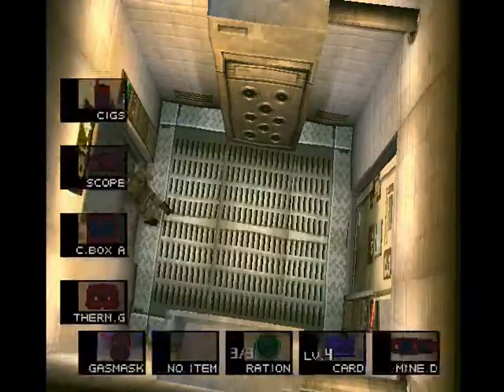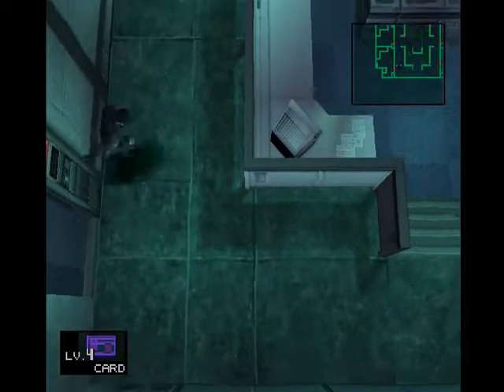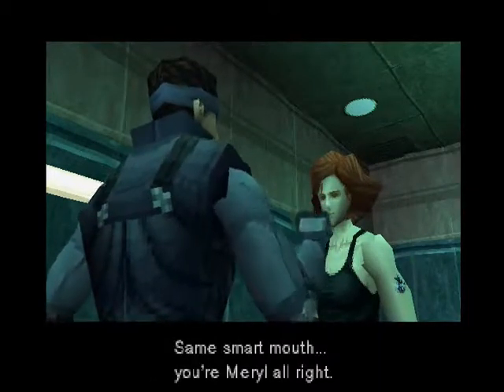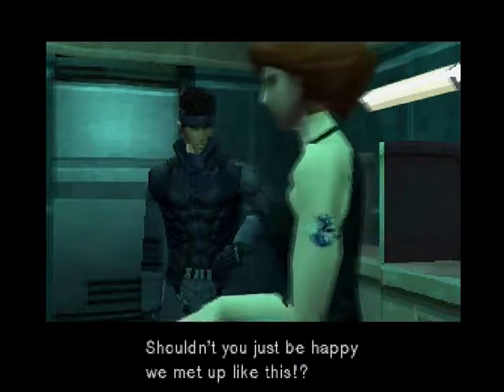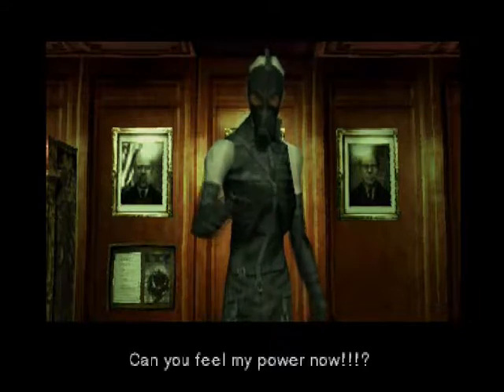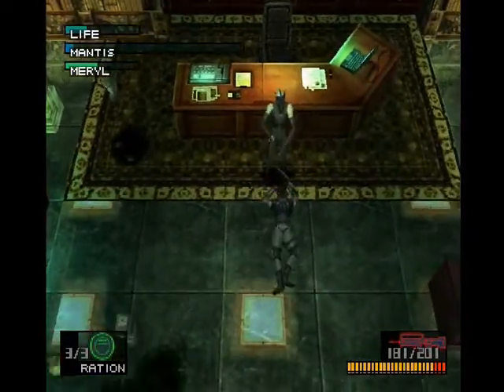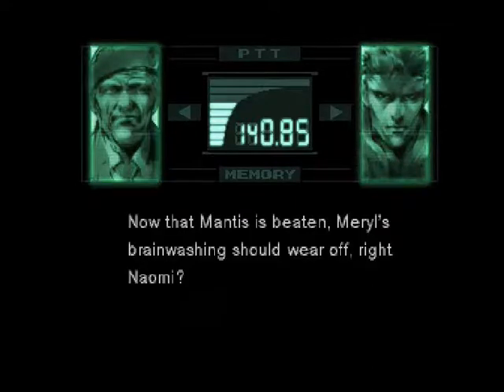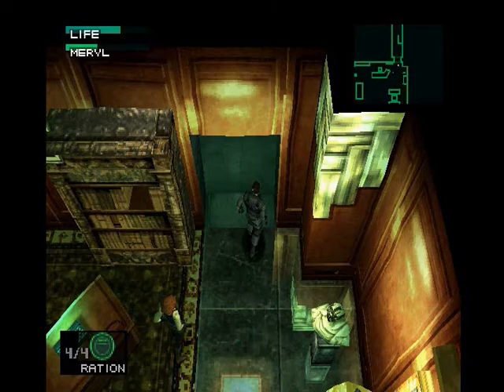Metal Gear Solid - Part 7: Mind Games (Uncut)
"Yeah, you've got a great butt."

Otacon my have been saved, but Snake has lost contact with Meryl. Although she may be safe, Snake must find her and speak to her before the two can move on to the Communication Towers.